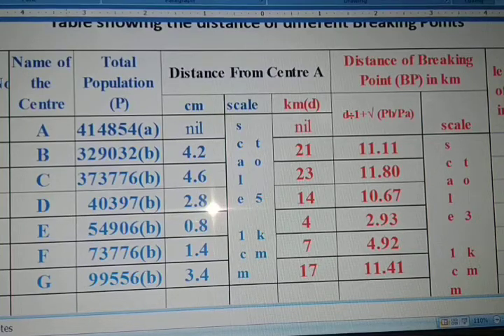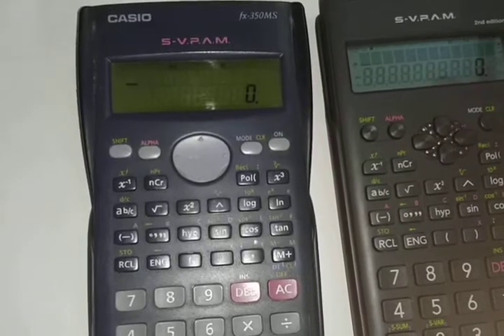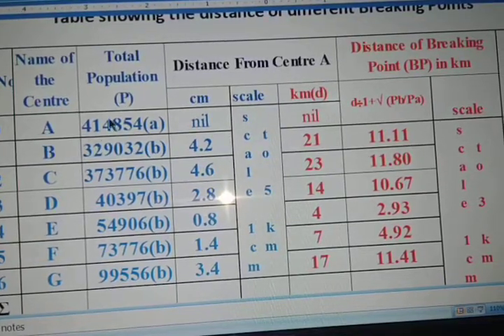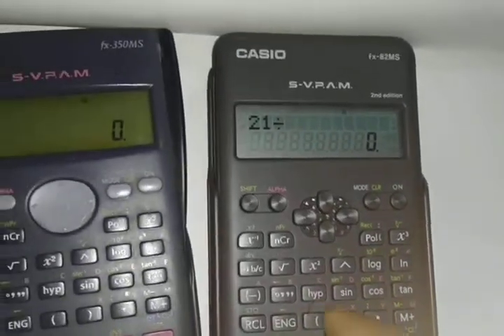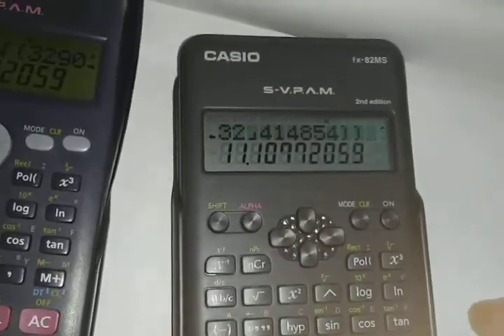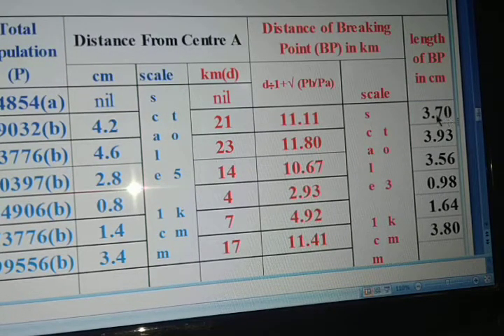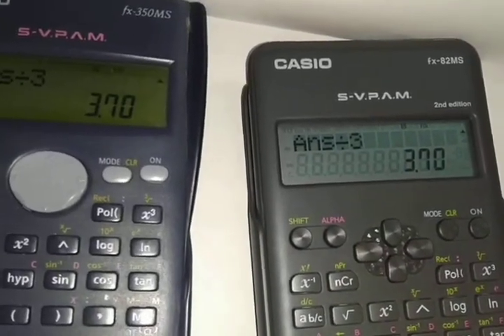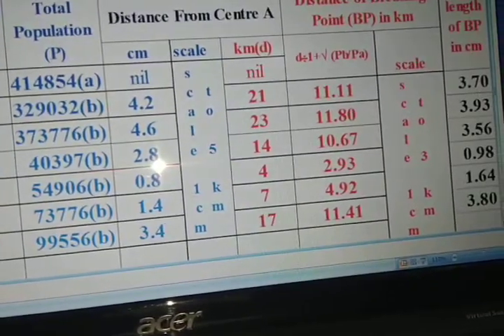How to calculate the Breaking Points through a Casio scientific calculator in a single click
This is the simplest way of calculation process through a Casio scientific calculator